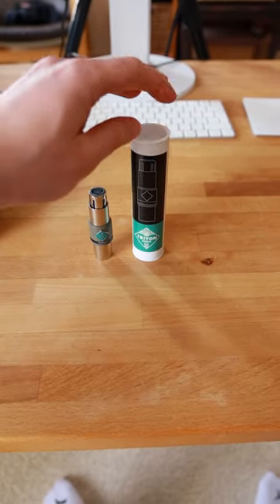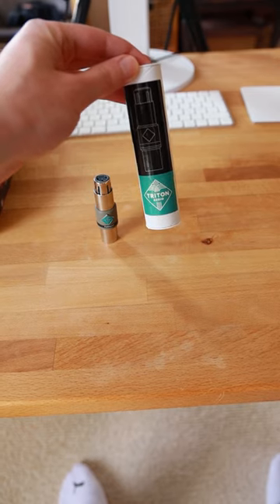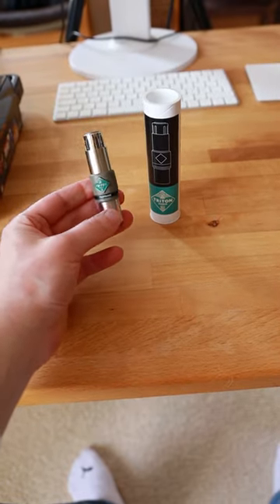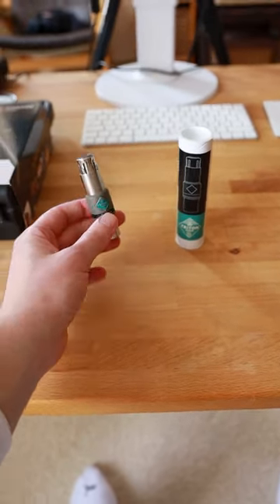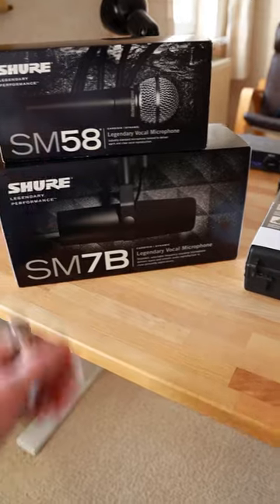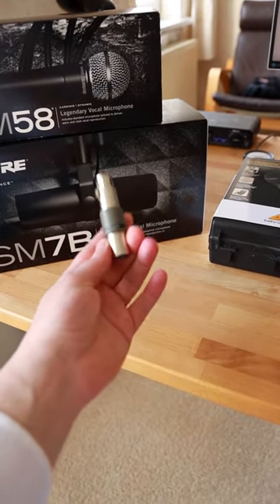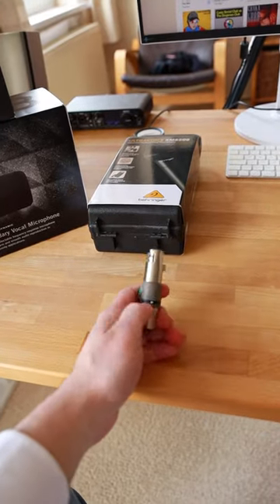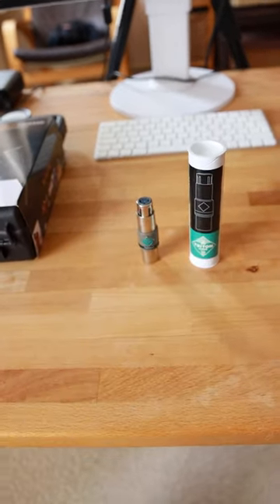Improve OBS Audio Quality - TritonAudio FetHead Mic Preamp?